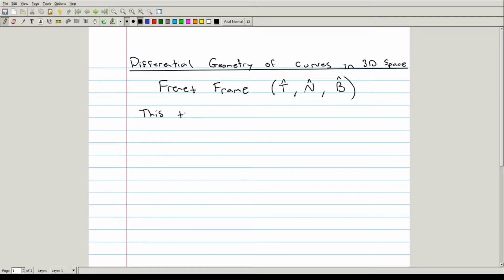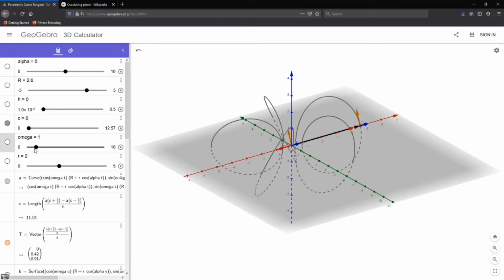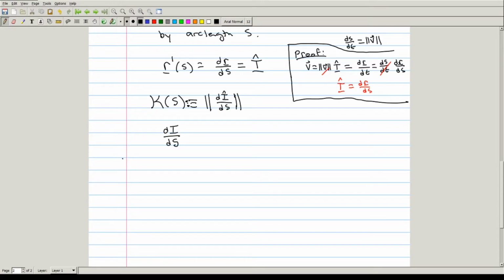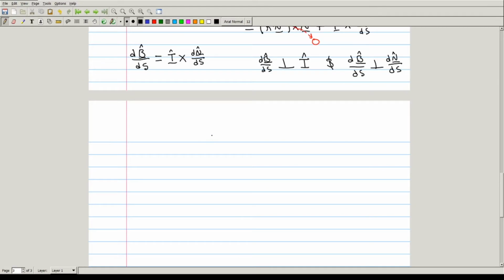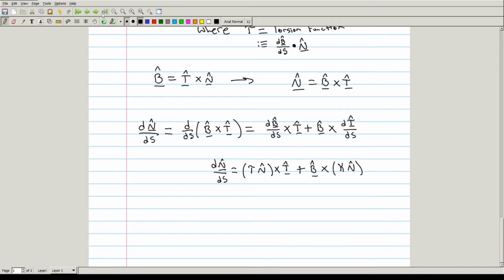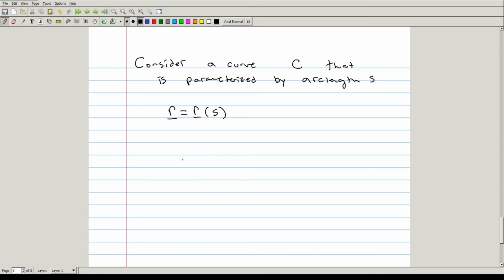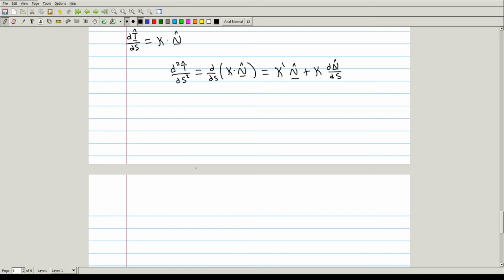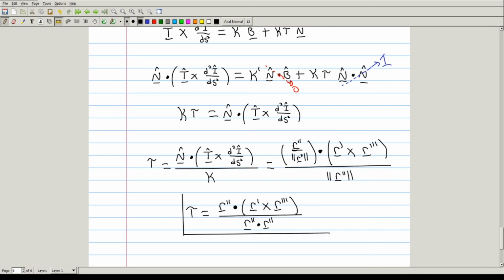Lecture2 - Part1: Frenet-Serrat Formulas, Torsion Formula